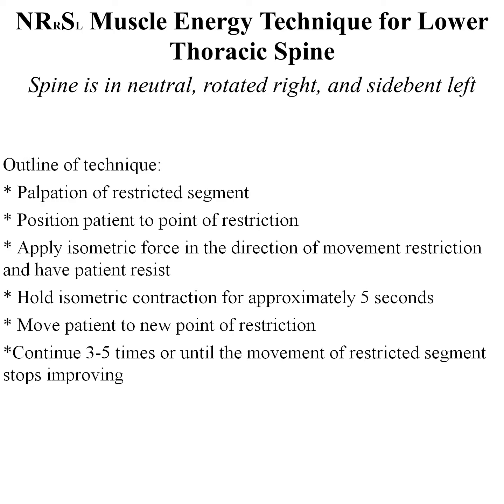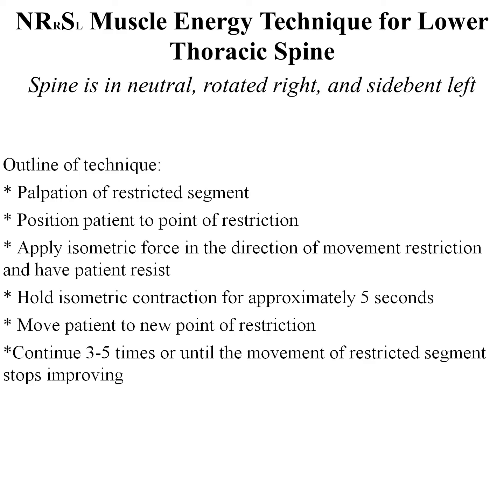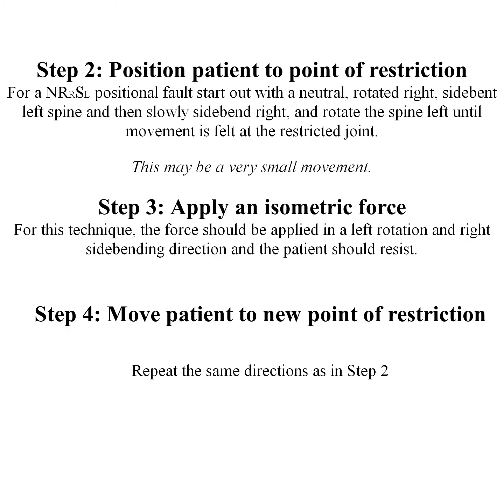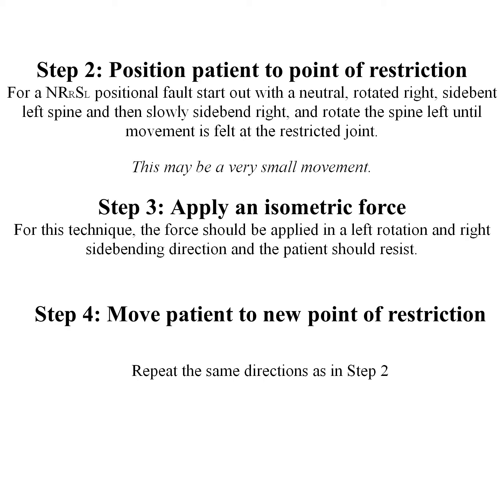NRS Lumbar Muscle Energy Correction